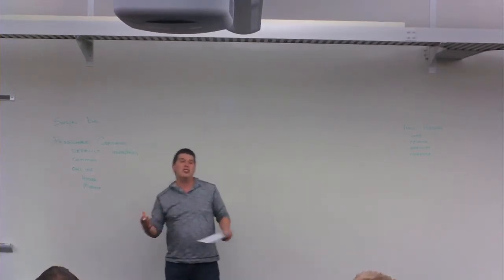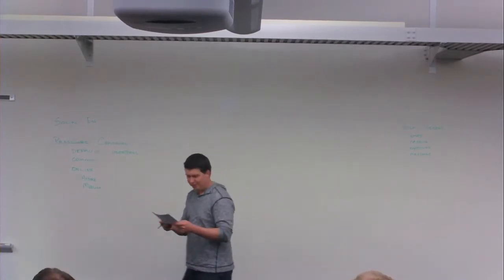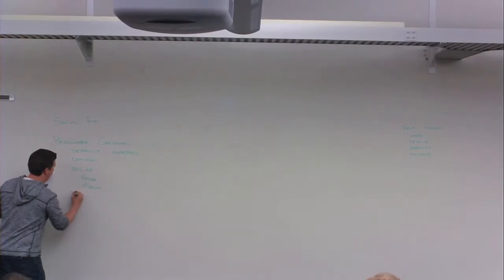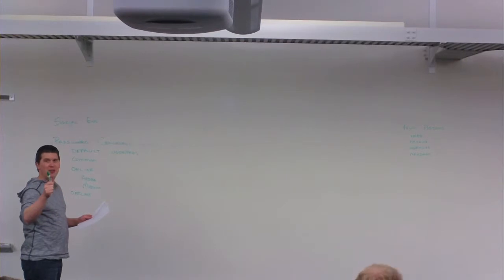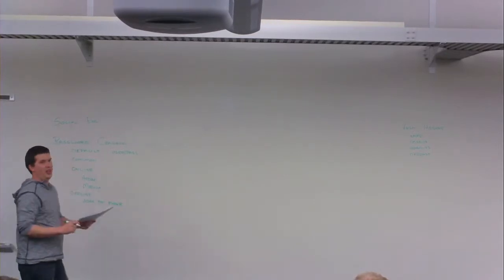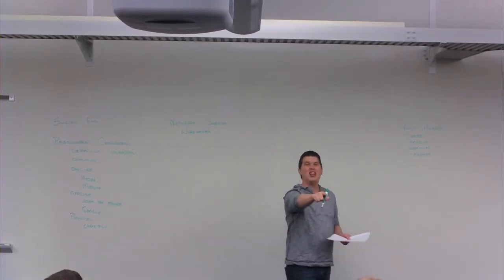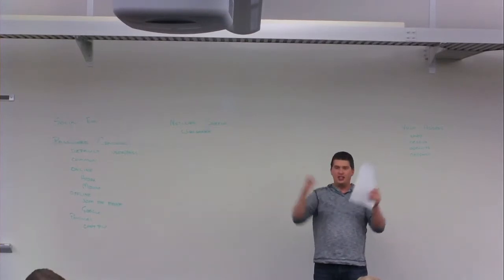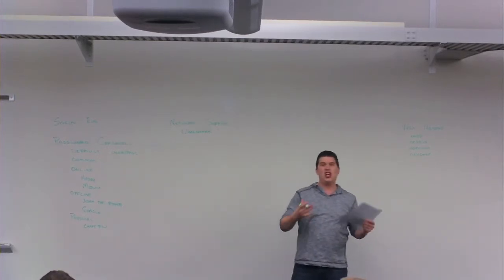EWU Cyber Defense Presentation #04 - Exploitation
EWU Cyber Defense Group
Presentation #04

Escalation and Post-Exploitation